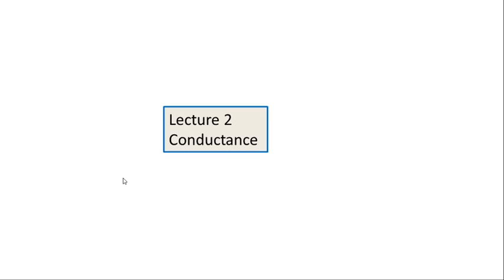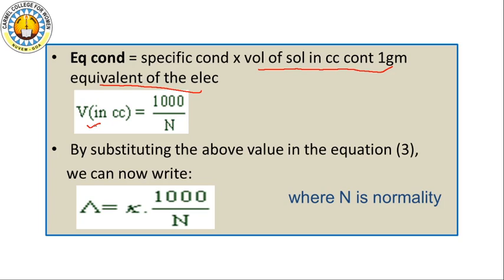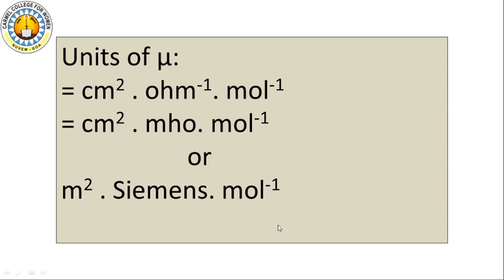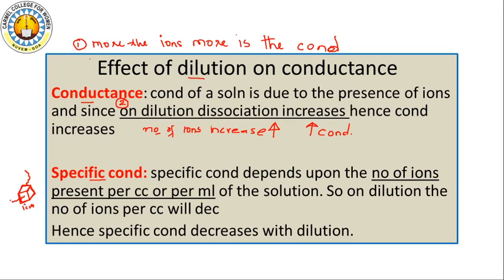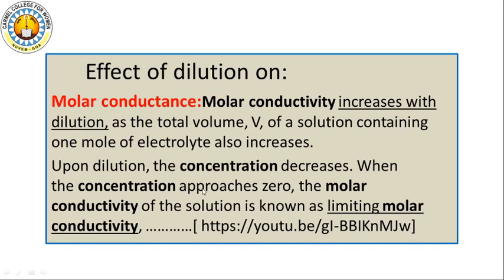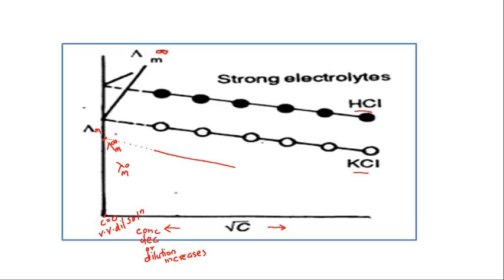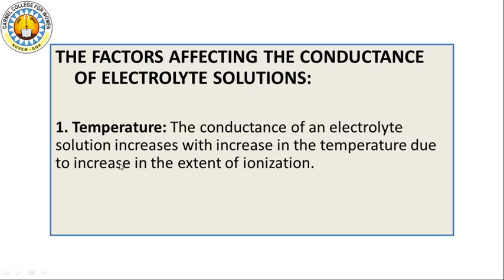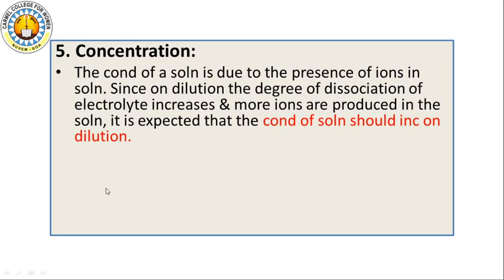EQUIVALENT CONDUCTANCE AND MOLAR CONDUCTANCE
EQUIVALENT CONDUCTANCE, MOLAR CONDUCTANCE,EFFECT OF DILUTION ON CONDUCTANCE, FACTORS AFFECTING CONDUCTANCE OF THE SOLUTION